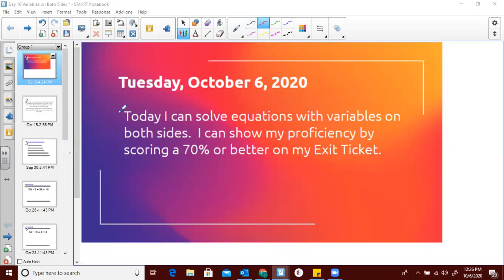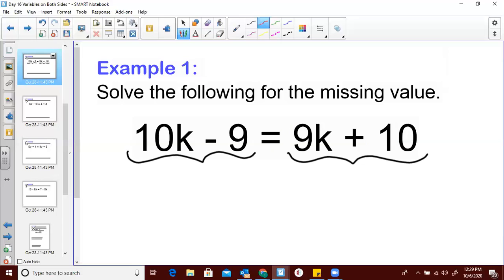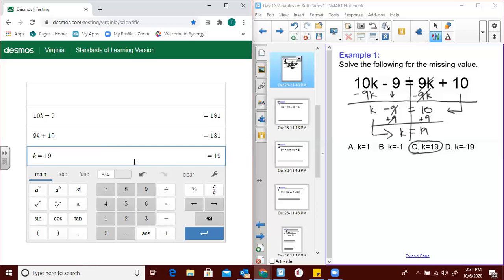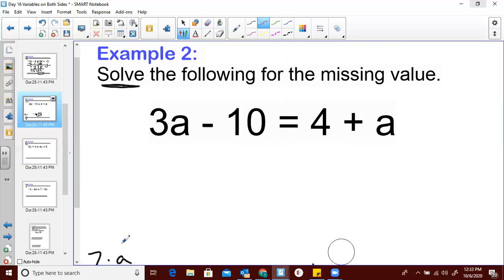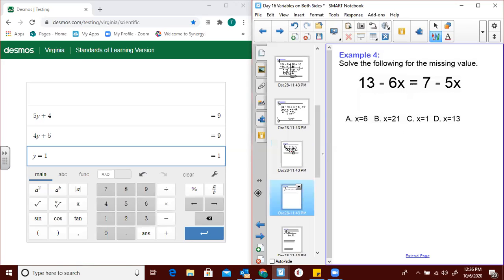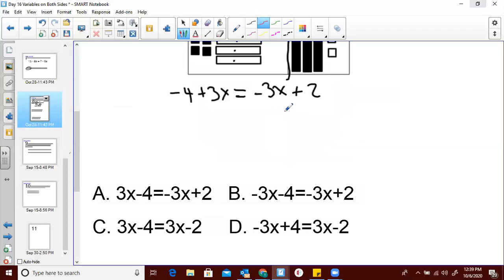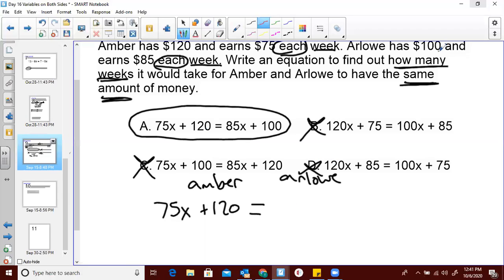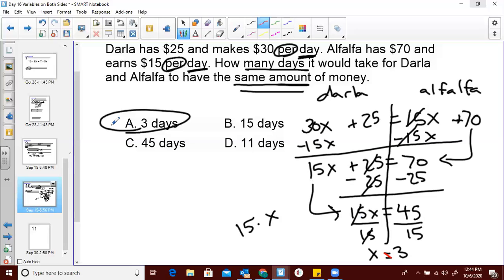10/6 Solving Equations with Variables on Both Sides